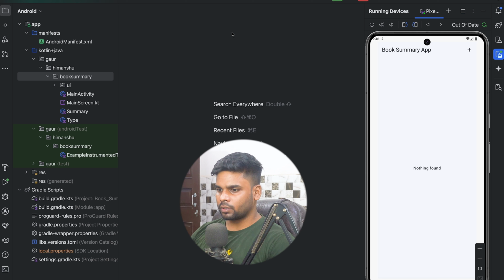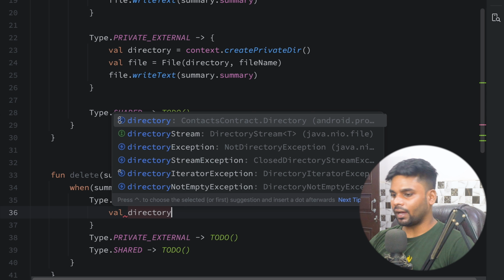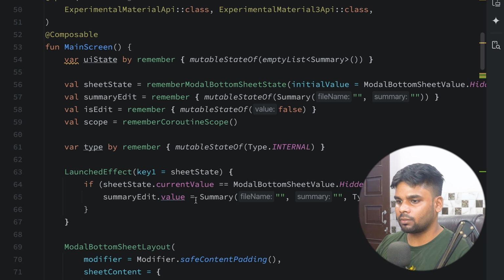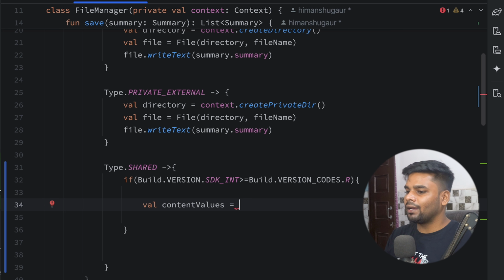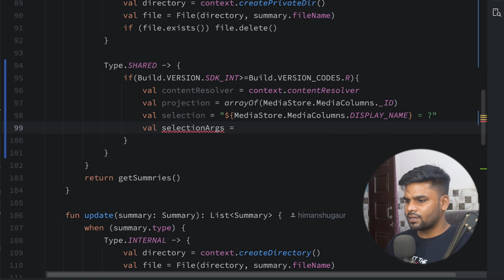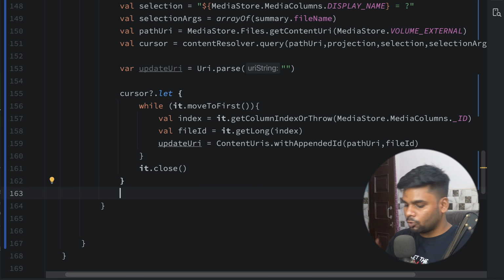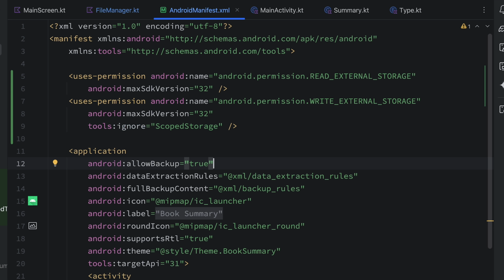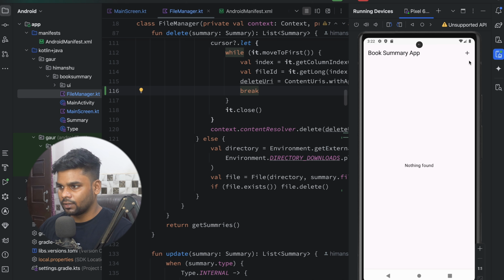Complete Android File Management Course: Internal, External & Scoped Storage | Book Summary App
"📂 Welcome to the  Complete Android File Management Course, where we cover everything you need to know about storing files in Android across all API levels! Whether you're saving files in internal storage, external storage, or managing the new Scoped Storage introduced in Android R (API 30+), this course has you covered. 💾

In this course, we’ll build a Book Summary App to demonstrate:
✅ How to save files privately in internal storage
✅ Access and manage files in external storage across all Android versions
✅ Understanding and implementing Scoped Storage in Android R and above
✅ Using the Storage Access Framework (SAF) to handle file sharing and user permissions
✅ Ensuring your app is fully backwards-compatible with older Android versions, from Oreo to Android 13 (API 33)

If you're an Android developer looking to master file storage and make your app future-proof, this is the ultimate guide. 🔒

By the end of this course, you'll have a thorough understanding of file management on Android and be ready to handle any storage scenario with confidence.

00:00 Intro
01:29  Project Discussion ( Github )
02:16 CRUD Operation ( Internal Storage + Private External Storage )
11:41 Use CRUD Operation in Composable UI
13:43 App Execution and Bug Fixes ( API level 33 and 28 )
16”02 Public External Storage ( Scope Storage for 29 or above and Normal operations for version below 29 API level )
32:13 Permission for read and write in external storage for version below 29 ( Android 10 )
35:25 App Execution + Bug fixes ( Api level 33 and 28 )
38:00 Outro